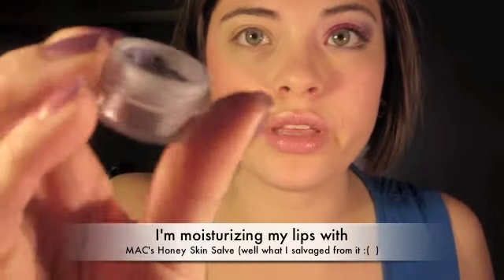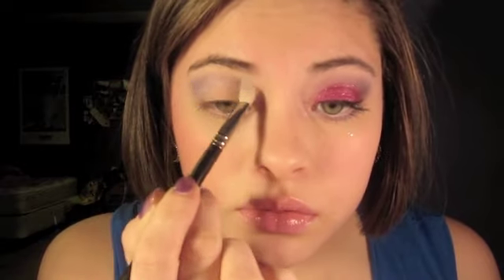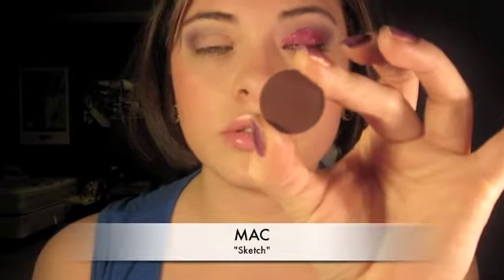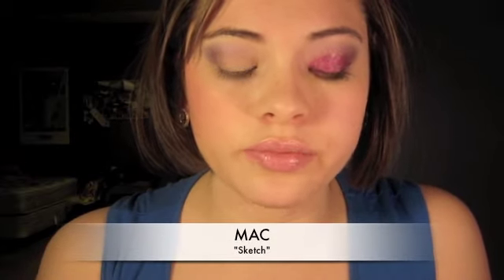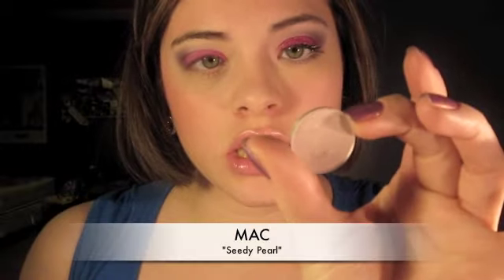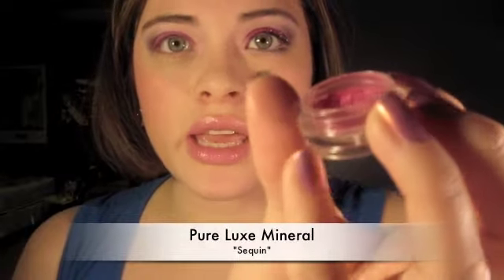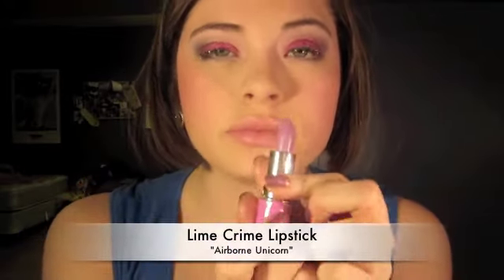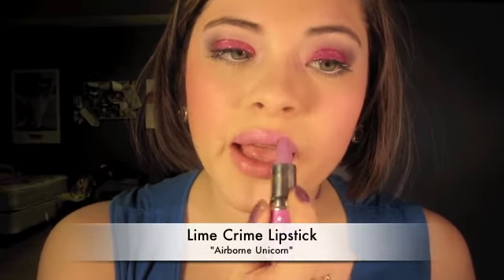Fun New Year's Eve Party Look: Pink Glitter Eyes + Lilac Lips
xoxoxo ily guys

heavenly naturals ! amazing colors they have , really

Pure Luxe ! love them

sub my sister's channel !

i loveyou guys

Nails: Orly "Fantasea"